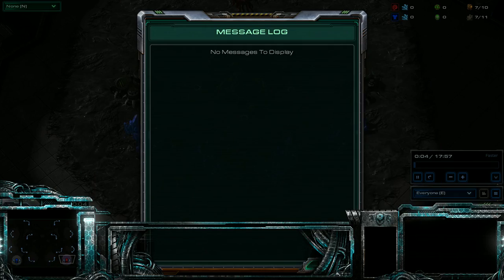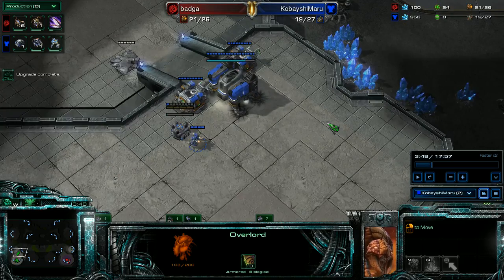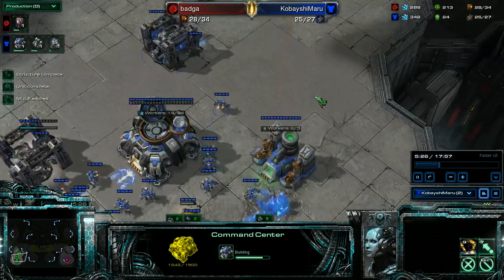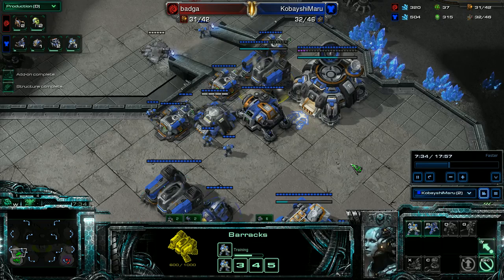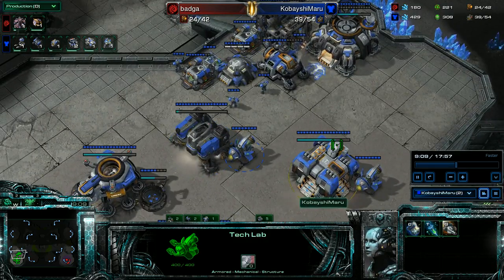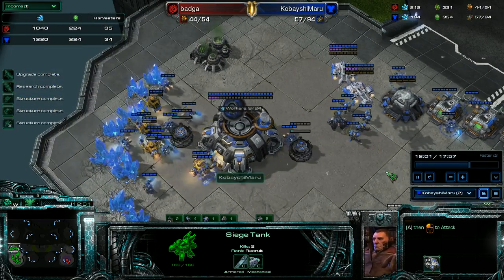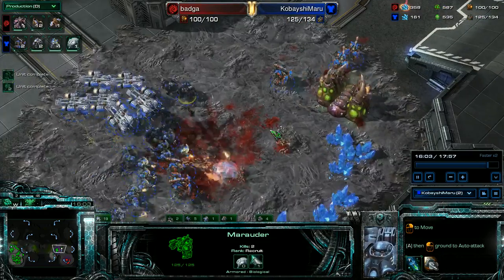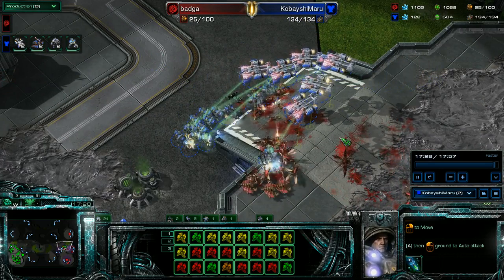HotS TvZ Holding off a Zerg Baneling all-in, transition to 2 base timing.